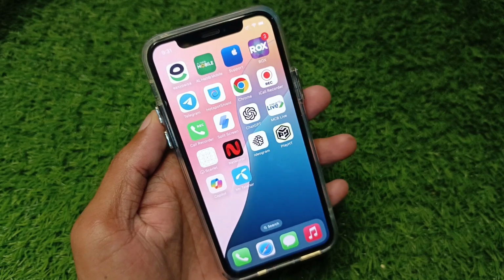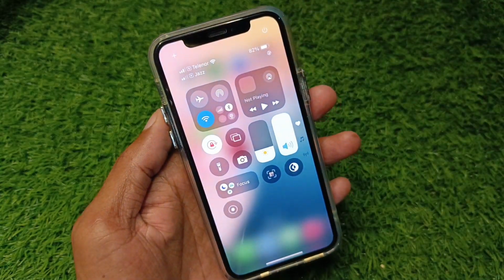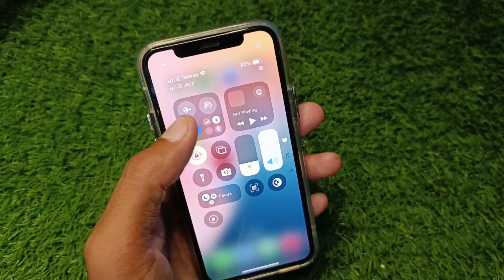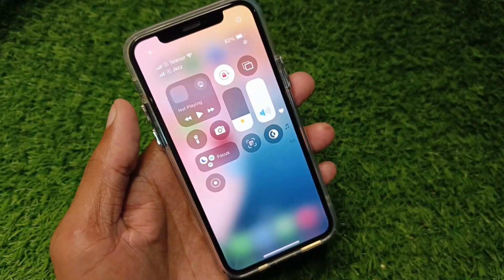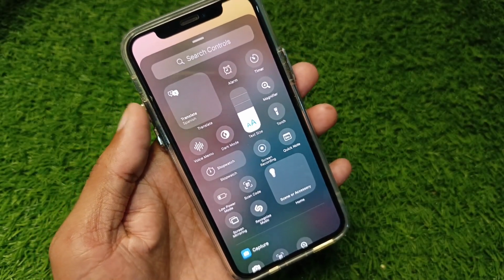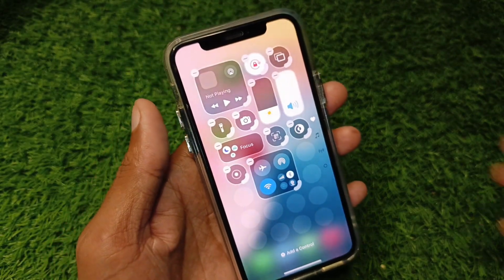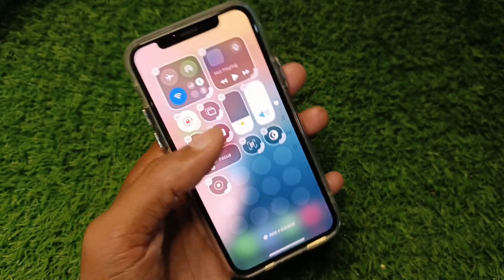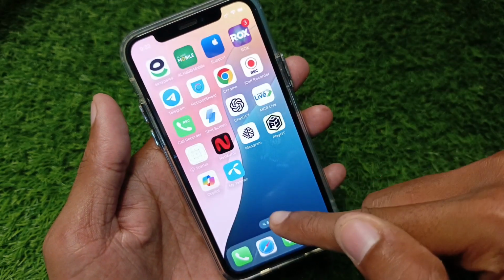iOS 18: How To Add Wi Fi Widget To iPhone Control Center